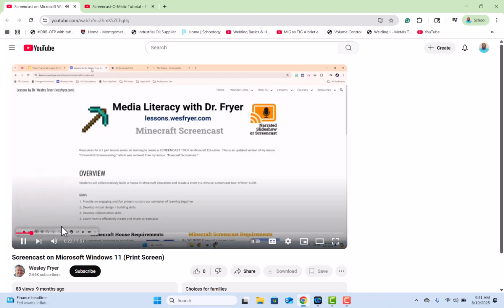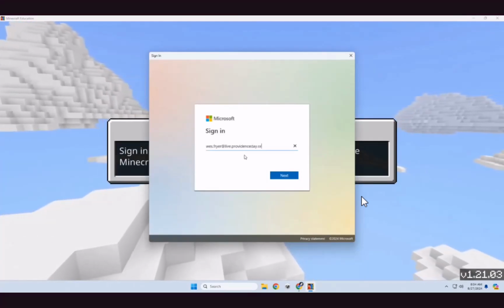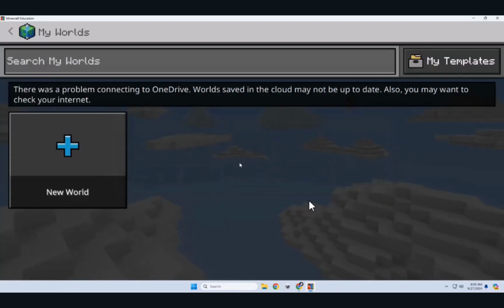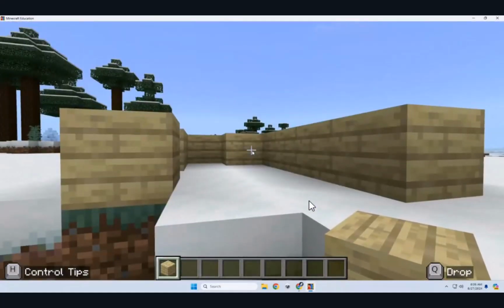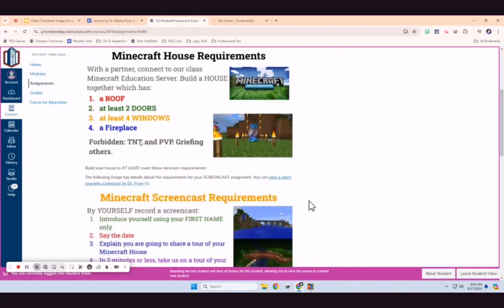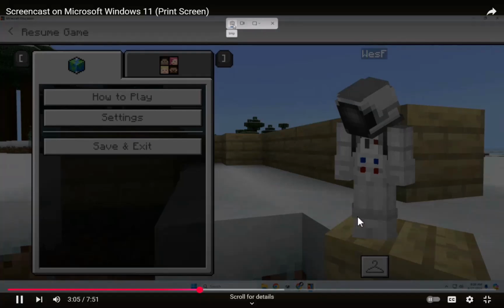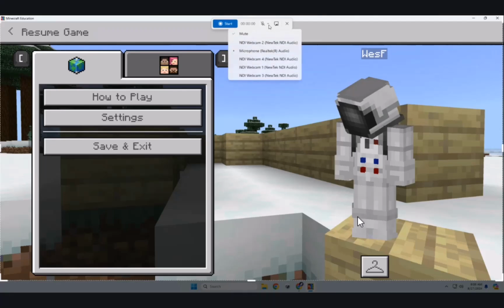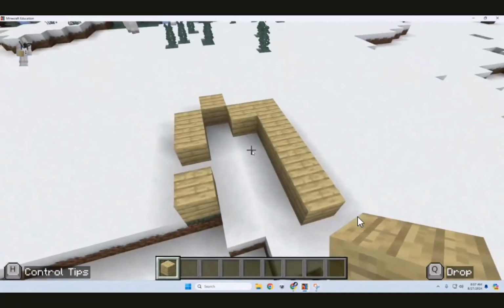screencast video assignment